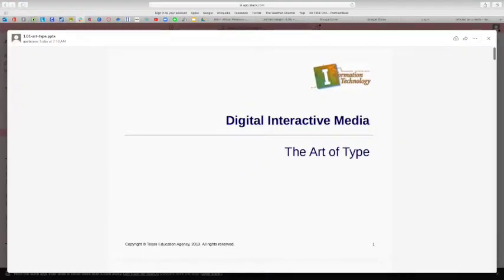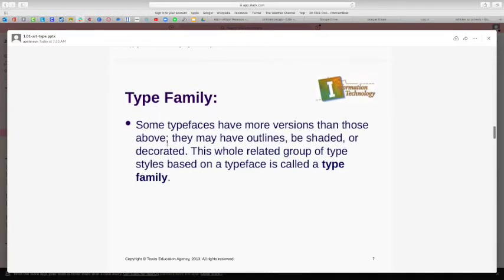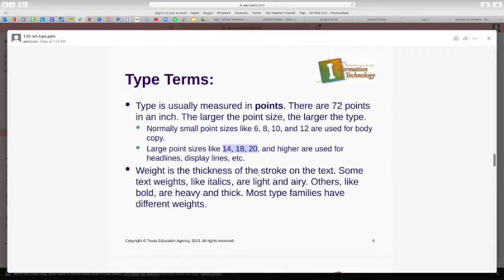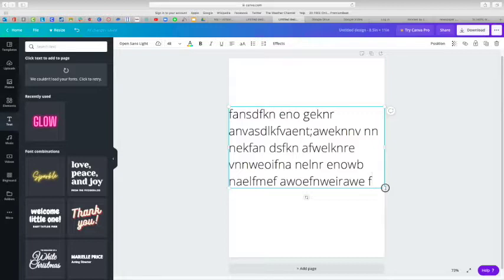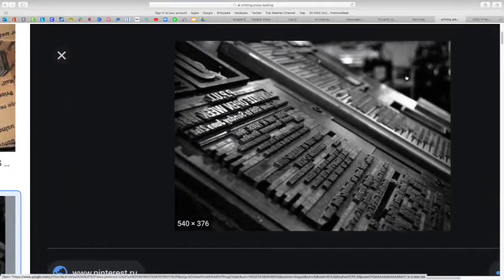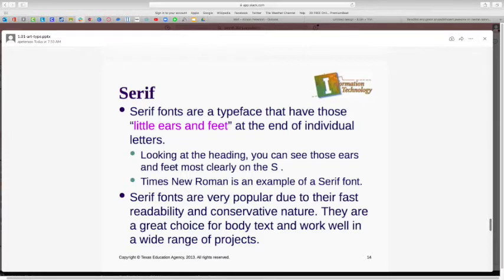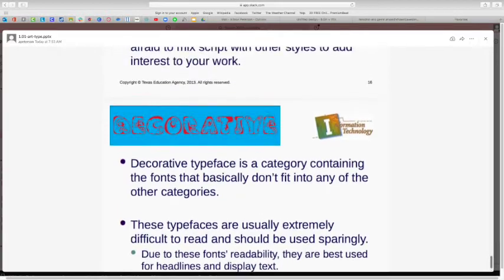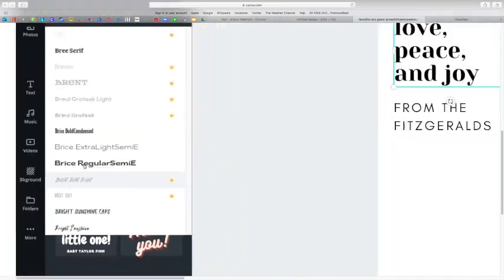The Art of Type Powerpoint